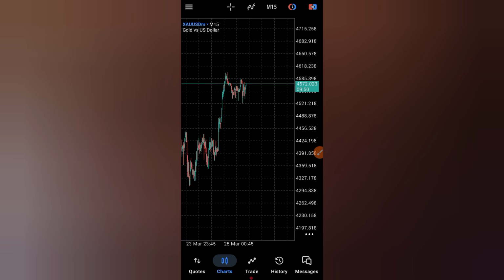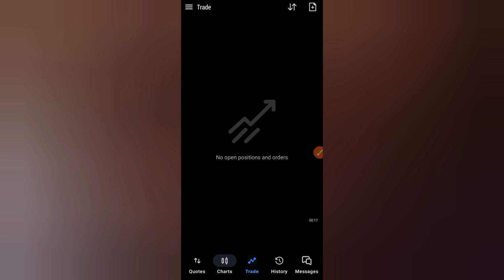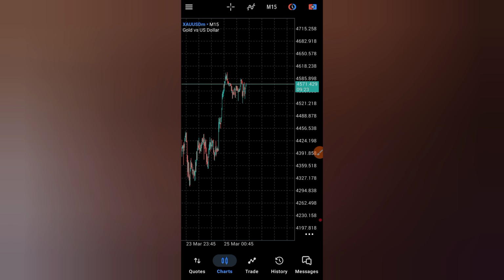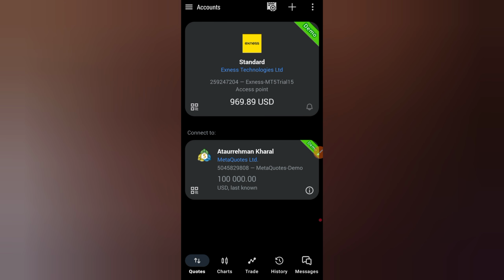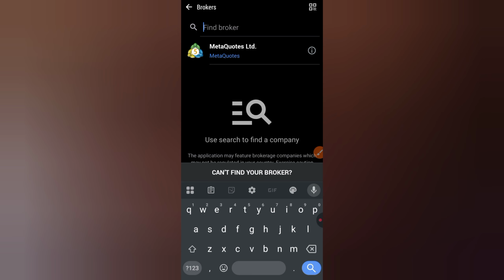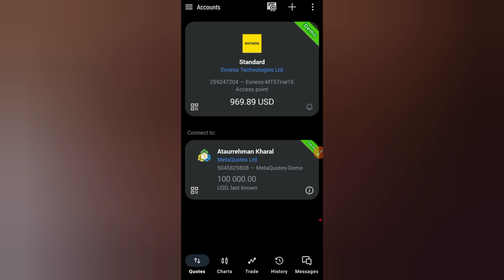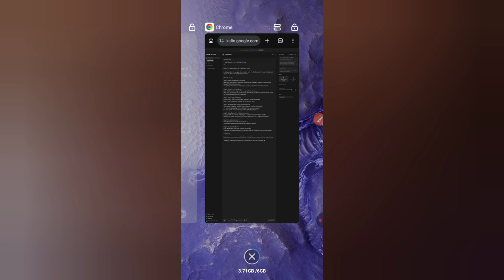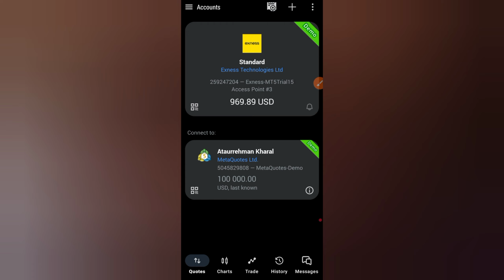How to Fix Meta Trader 5 No Connection